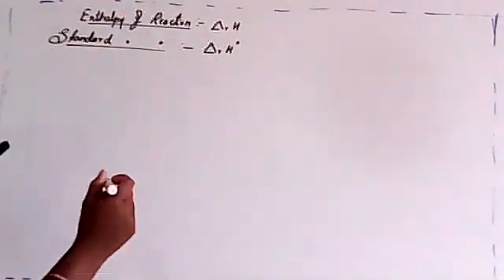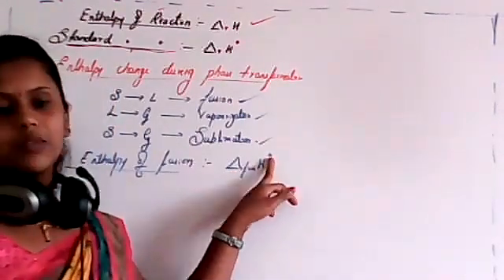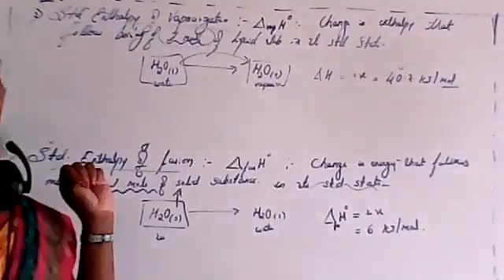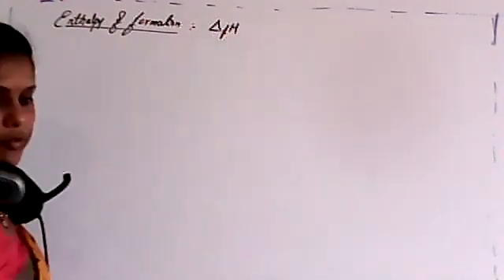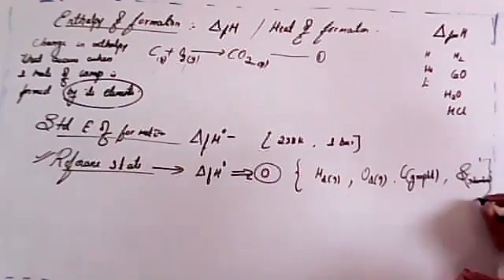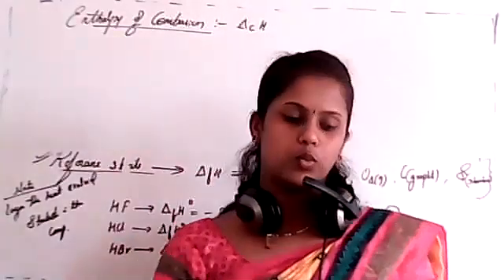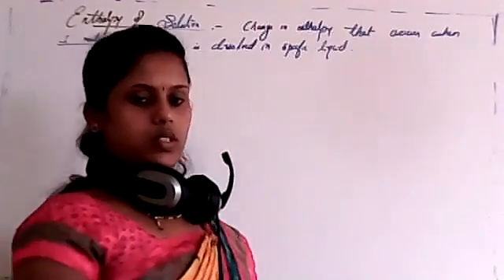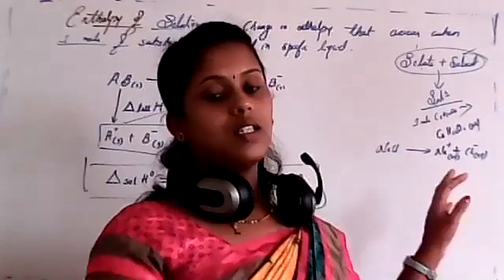1-12-2020( chemistry class chapter 6 Thermodynamics (enthalpy)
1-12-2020( chemistry class  chapter 6 Thermodynamics (enthalpy)